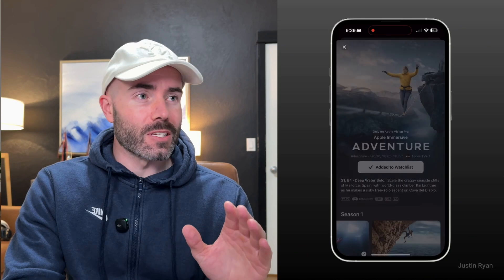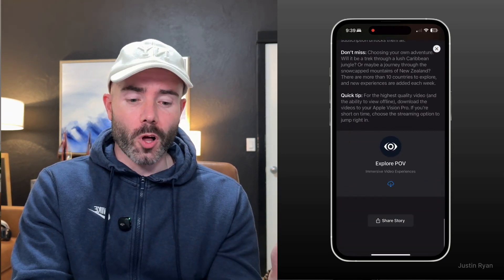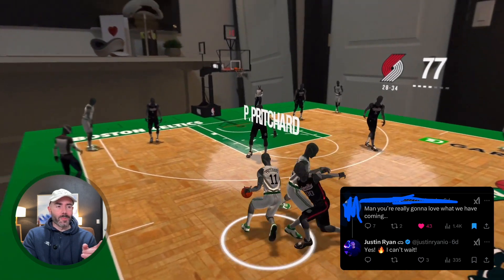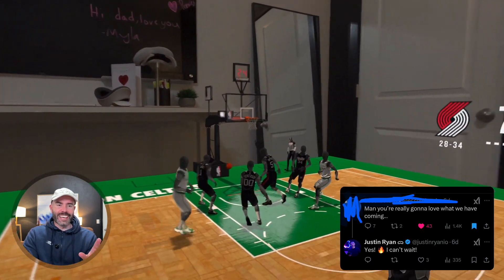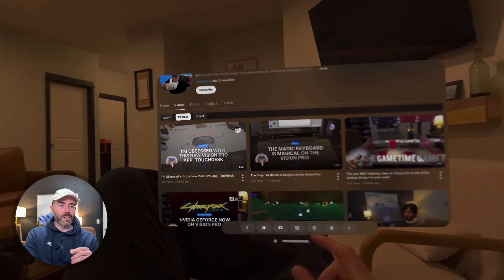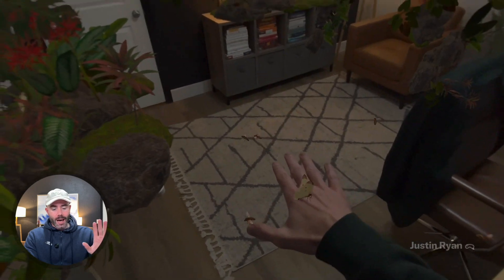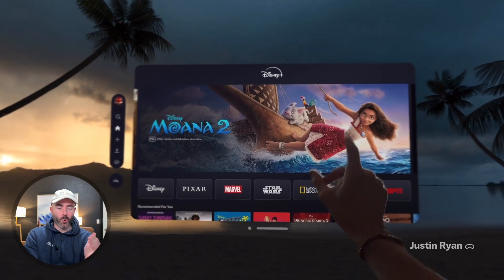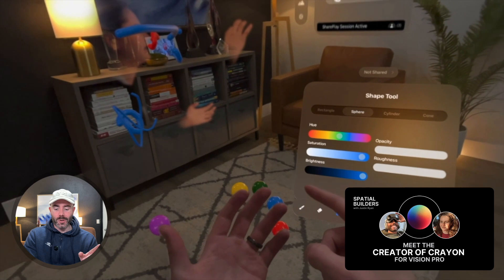Spatial Insider Ep. 1 – Inside My Trip to Cupertino, visionOS 2.4, New Apps & More!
I’ve been working on this for a while, and I’m so excited to finally share it with you!

Welcome to Spatial Insider – your go-to series for the latest Vision Pro news, apps, updates, and everything happening in the world of spatial computing.

In this first episode, I take you inside my trip to Cupertino for the visionOS developer conference, break down the latest in visionOS 2.4, explore new immersive videos, check out fresh apps and updates, and more!

Topics covered:
- My experience at the visionOS dev conference
- What’s new in visionOS 2.4
-Latest immersive videos & experiences
- Must-try Vision Pro apps & updates